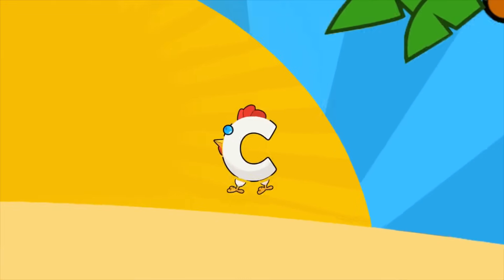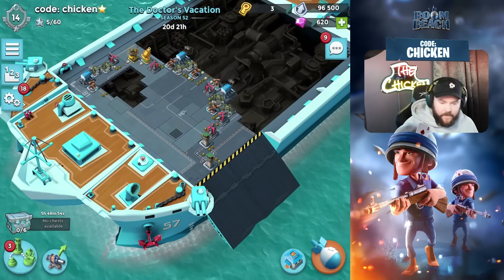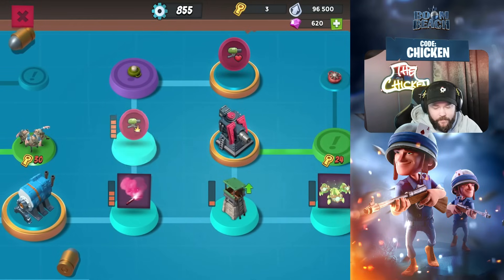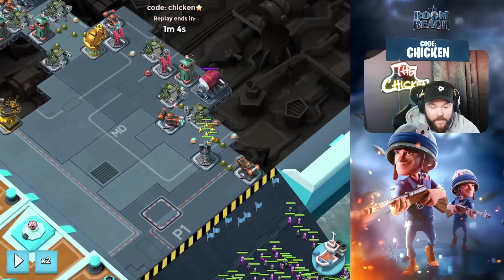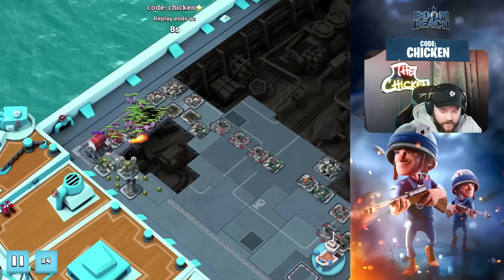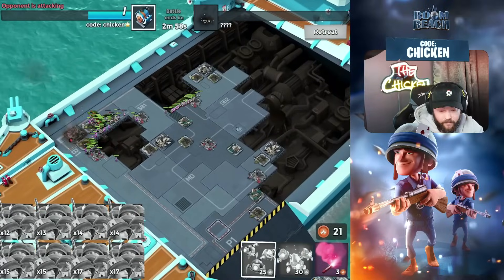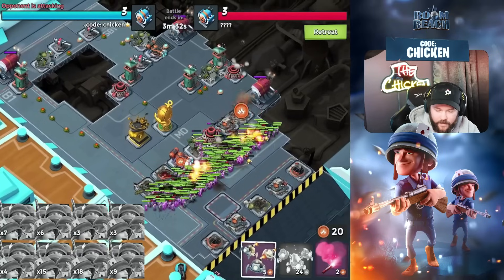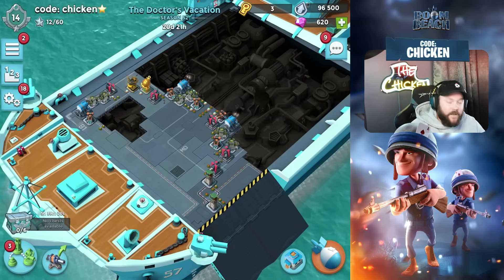THE Season 52 Tech Tree GUIDE! 🌟 // Boom Beach Warships